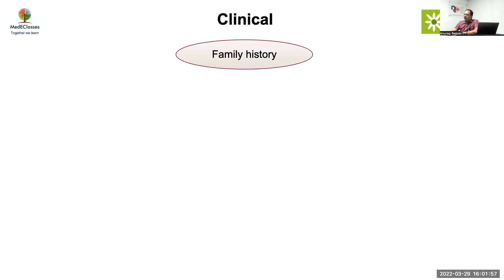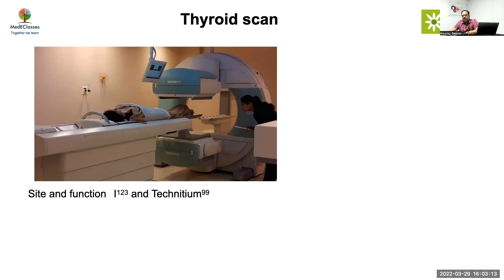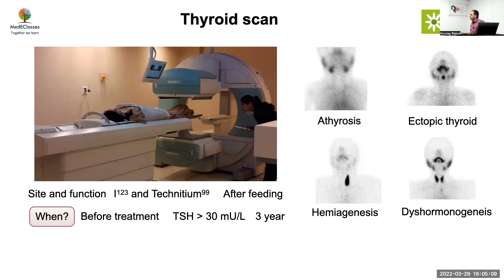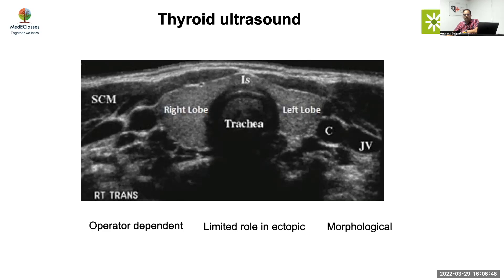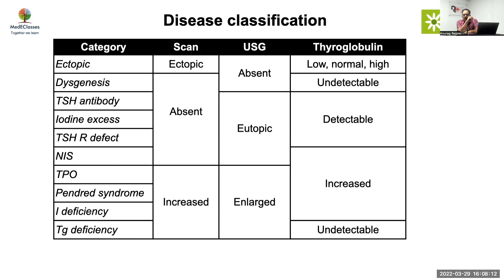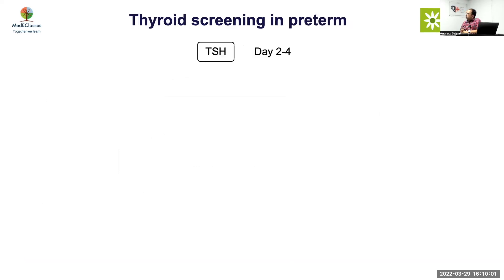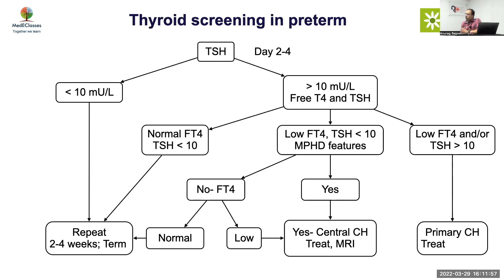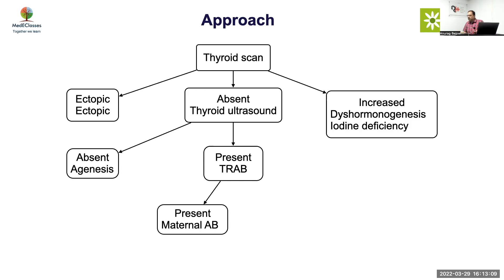MedEClasses Module Approach to Congenital Hypothyroidism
Learn about the intricacies of Congenital Hypothyroidism and Pediatric Endocrinology. Dr Anurag Bajpai, MD, FRACP, SCE, Pediatric Endocrinologist, Regency CDER Kanpur, Director, MedEClasses. MedEClasses Online Fellowship in Pediatric Endocrinology.